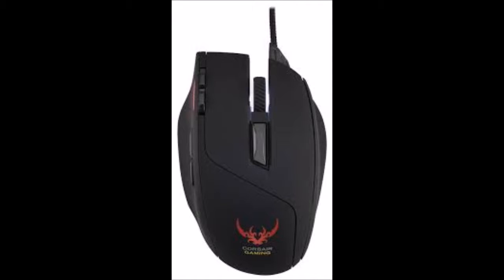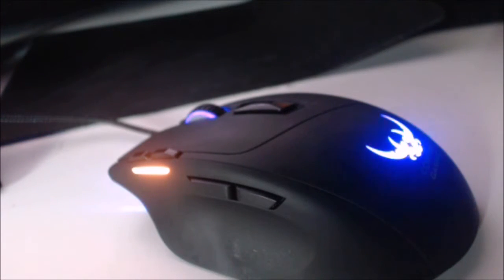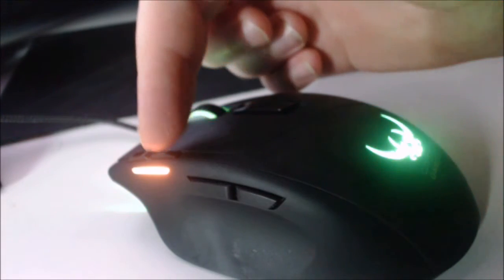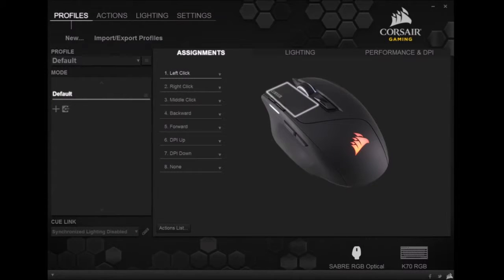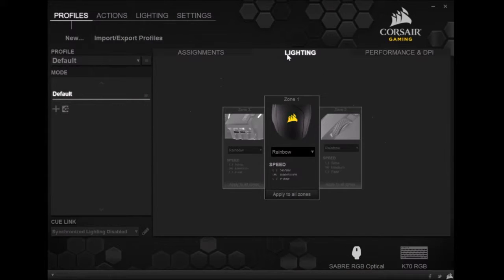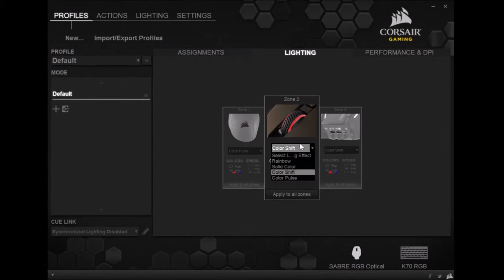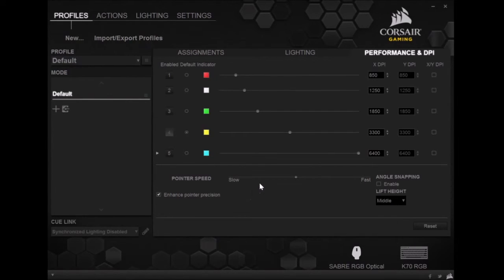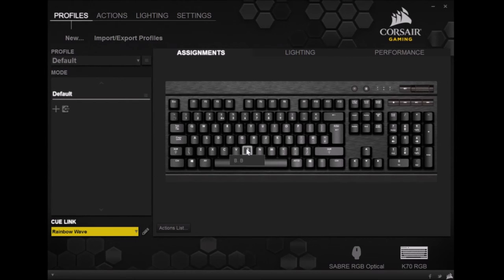Corsair Sabre RGB Gaming Mouse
Wee review of the Corsair Sabre RGB Gaming Mouse - Optical.